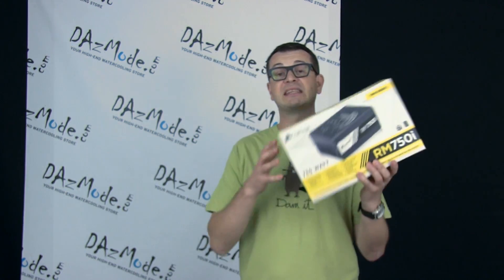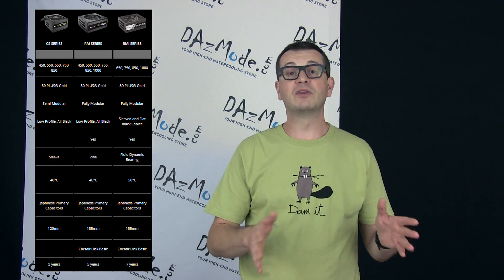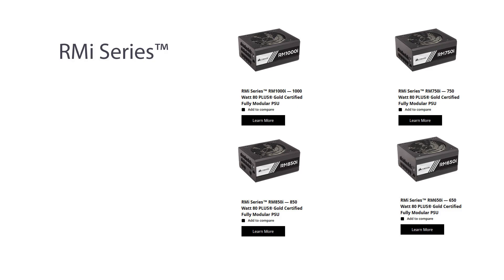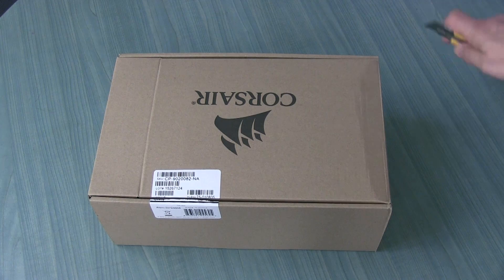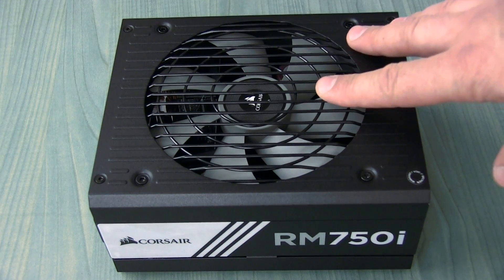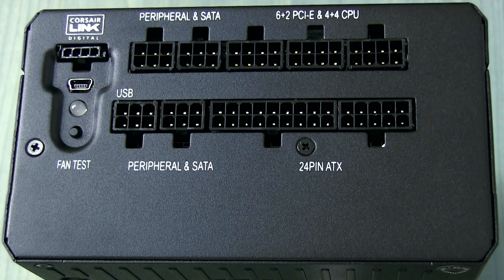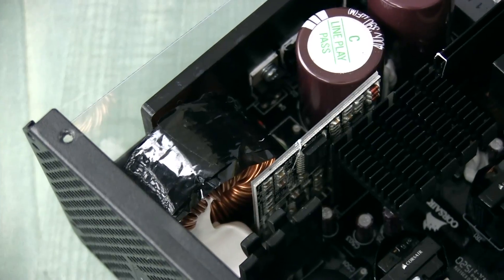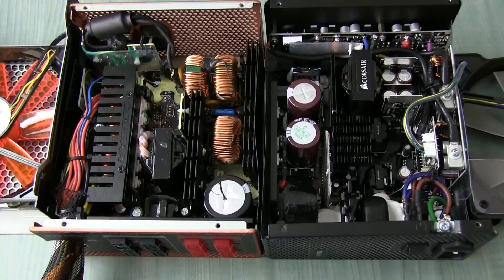Corsair RM750i PSU Modding Review - DazLab 28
Modding review of one of the best Gold Certified power supplies available today: Corsair RM750i.
*Check those links to help us get more interesting products to review:*